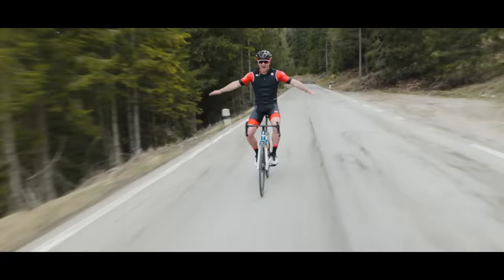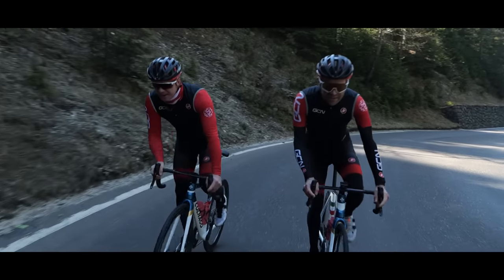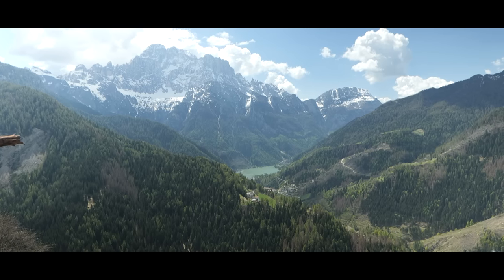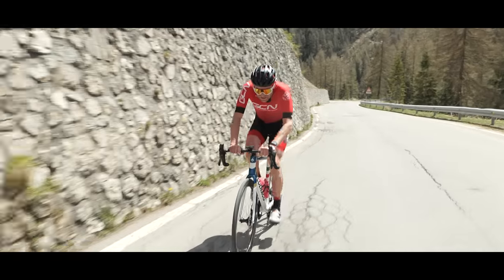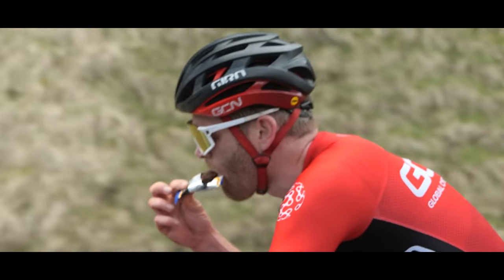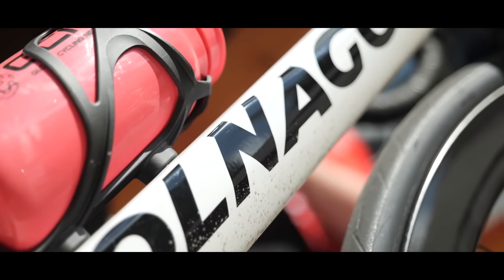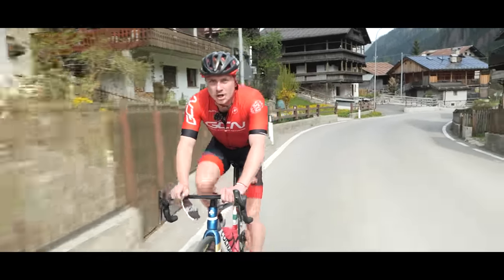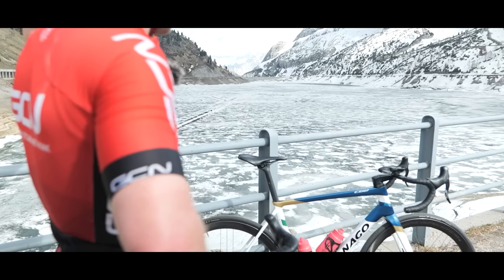Italy’s Ultimate Bike Ride - GCN’s Dolomite Epic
When you think about cycling, Italy is a country that always stands out. The racing history, scenery and iconic brands all make it an epic place to ride your bike. We went to the Dolomites, the ultimate cycling destination, for a 120km dream ride over four legendary mountain passes: the Pordoi, Giau, Falzarego and Fedaia. This is Italy: GCN’s perfect ride!

This route and loads more are available on Komoot, the Giro's official mapping partner:

Which climbs would you choose to tackle on your perfect Italian ride? 💬

52nd Street - Ch@ntarelle
Attracted - Cospe
Autumn Coming - Daniel Kaede
Blue Fountain - Emil Axelsson
Depravity (SOOP Remix) (Instrumental Version) - Norman Sann
Electronica the Witch - Andreas Dahlback
Glitter Gutter (Instrumental Version) - Conditional
Hiccups - Ooyy
Hiccups (Instrumental Version) - Ooyy
Hydraulic - Nebulae
Just Get It Done - Hampus Naeselius
Maharajah - Ava Low
Murmansk Underground - OTE
My beat, my rules - Ava Low
Ode - Silver Maple
Paradigm Shift - Gavin Luke
Road Case Roll 1 - SFX Producer
Safe Trips (Instrumental Version) - OTE
The Narrow Path - Daniel Kaede
Through Stormy Weather - Philip Ayers
Tin man - Ava Low
Virtuosity - Howard Harper-Barnes
Wind Blizzard 1 - SFX Producer
Wind Blizzard 2 - SFX Producer

Photos:
© Velo Collection (TDW) / Getty Images